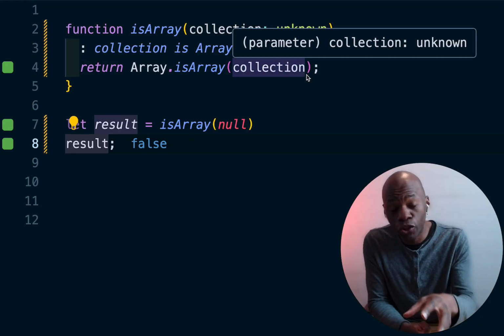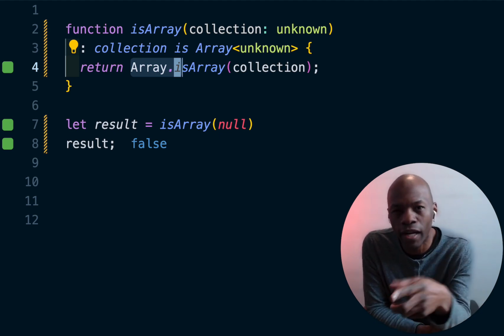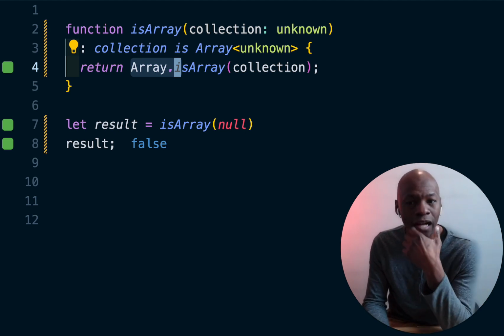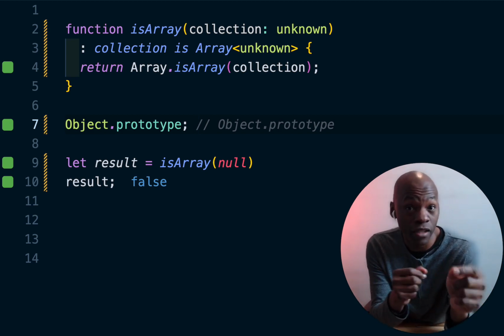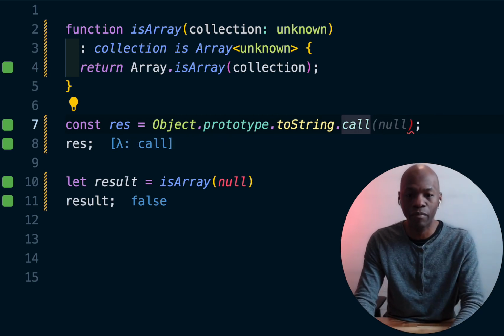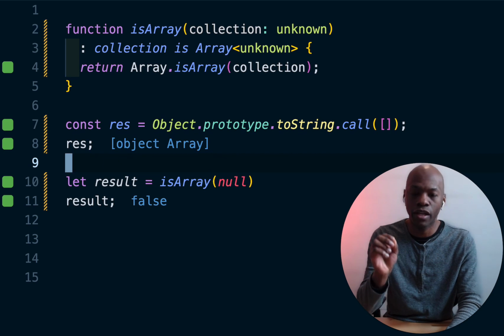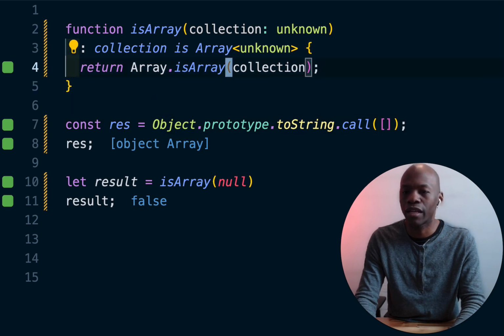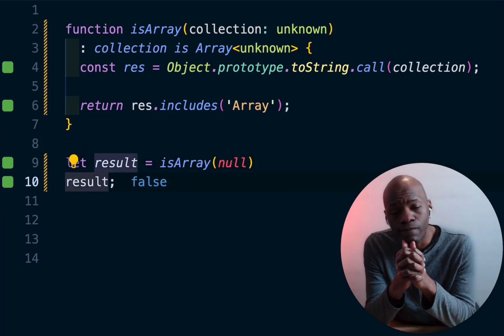Under the hood: How can you prove that Everything is an Object in JavaScript?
Exploring the Core of JavaScript: Demonstrating the 'Everything is an Object' Principle